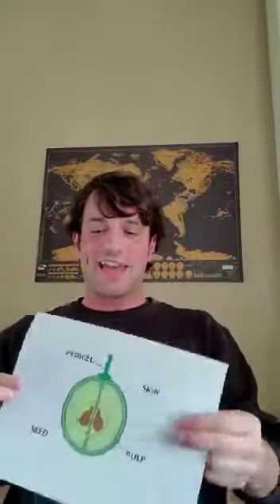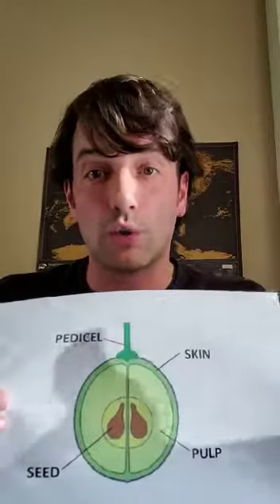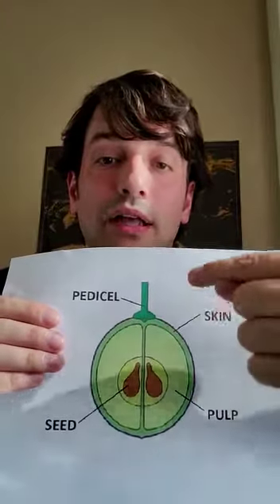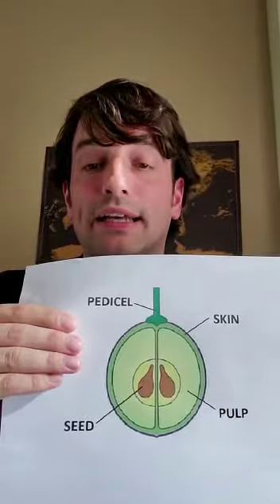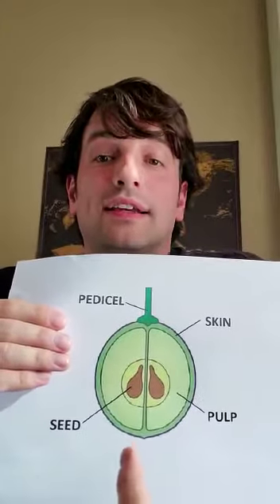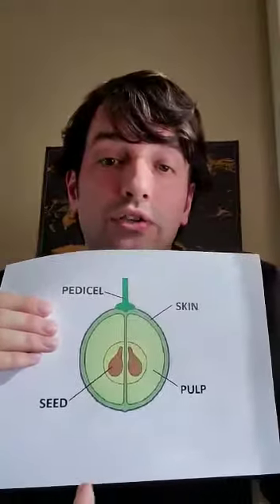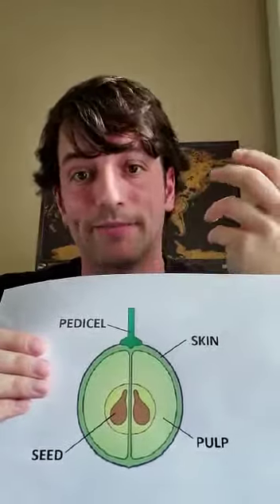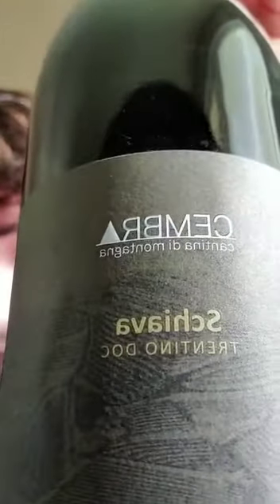Paolo talks about grapes and Cembra Schiava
Paolo Bressan shares his knowledge about grapevine anatomy and its functions and tastes Schiava Cembra with us.